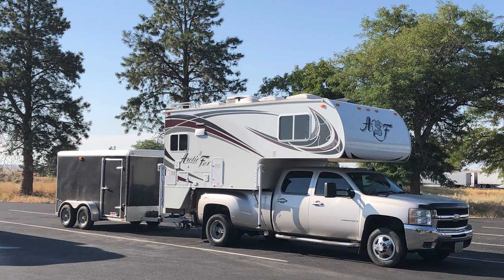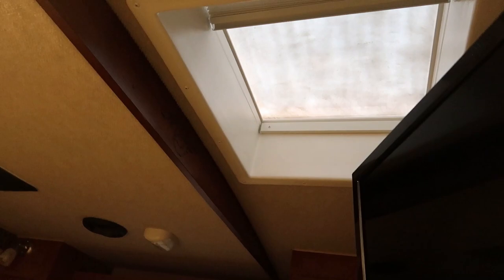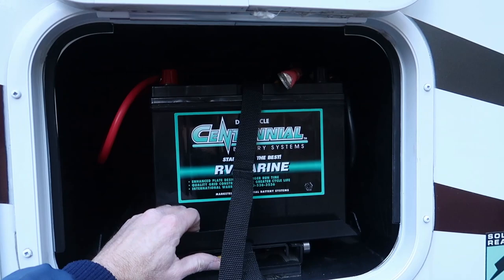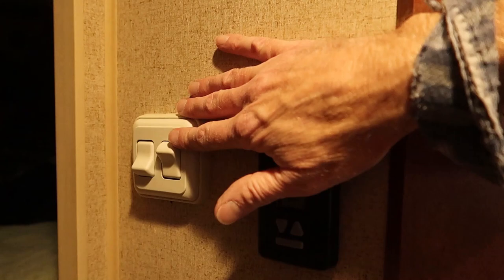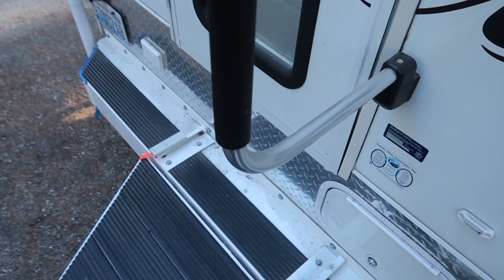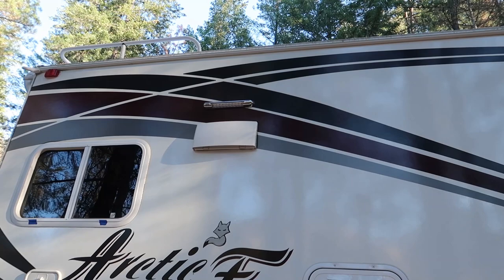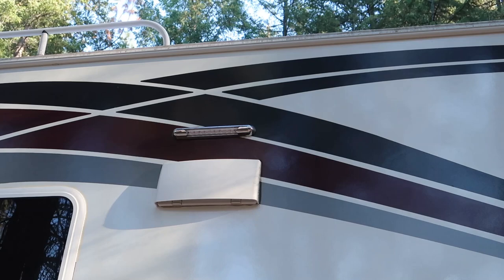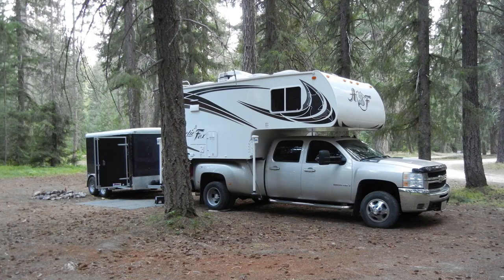Top 5 Dislikes on my Arctic Fox 992 Truck Camper.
5 Things I Dislike about my Arctic Fox 992 truck camper.

Overall, I have been very happy with my 992 and wouldn't hesitate to by another Arctic Fox.  If you've followed my channel for a while, you know this is the second Arctic Fox I've owned.
My previous camper was a 2010 811, which I bought new in 2009 and kept until September 2020 when I bought this 2018 992.